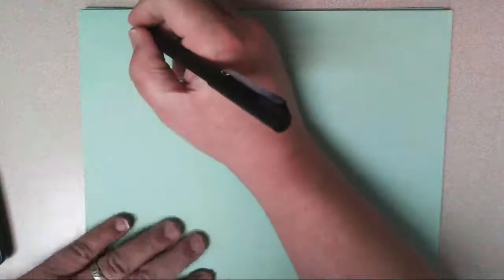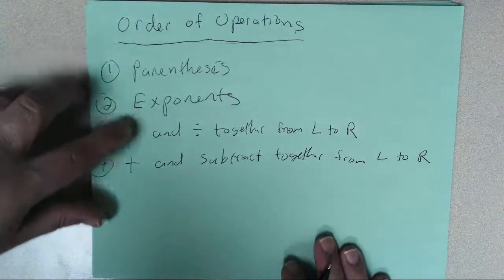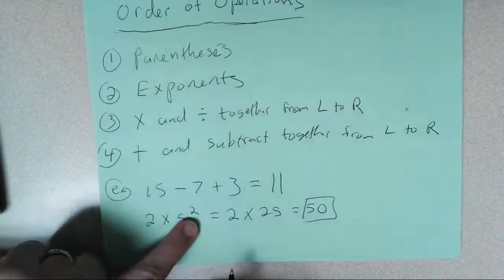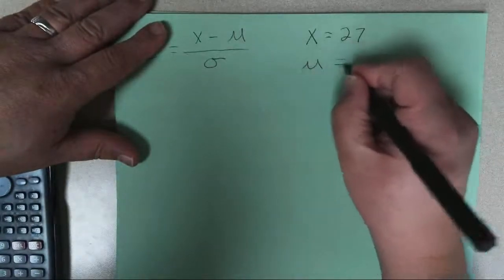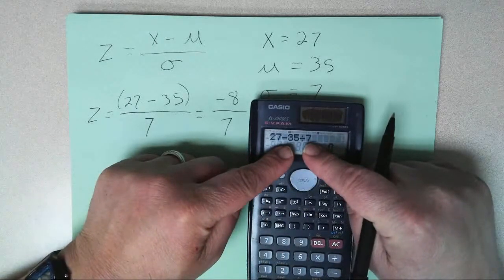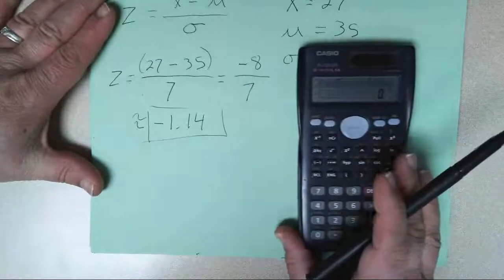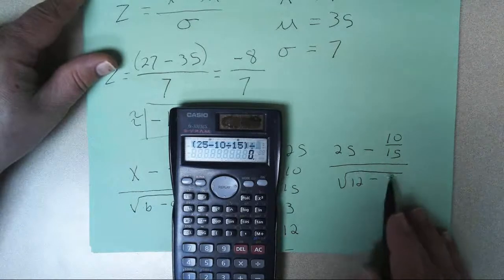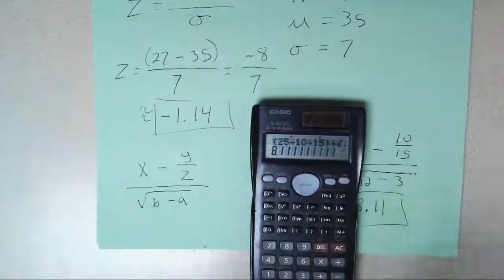Basic Skills - Order of Operations